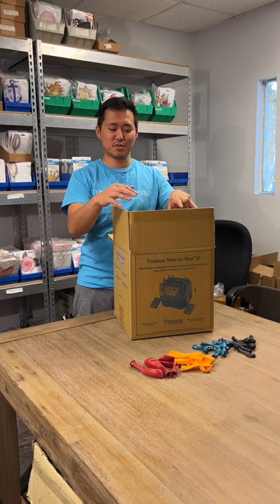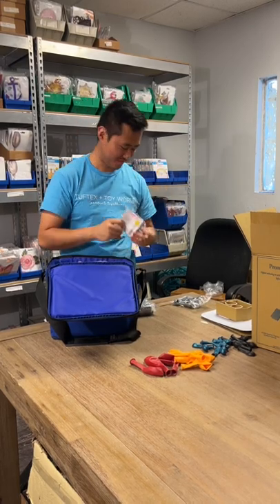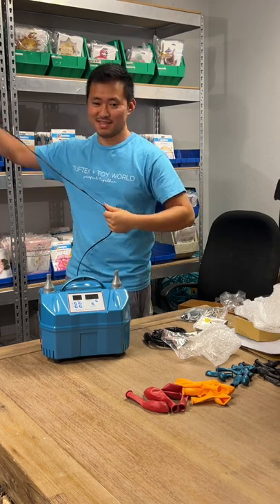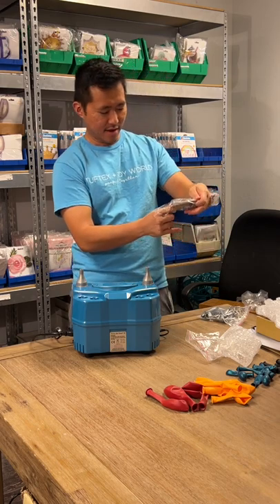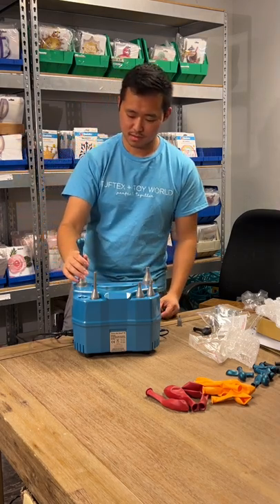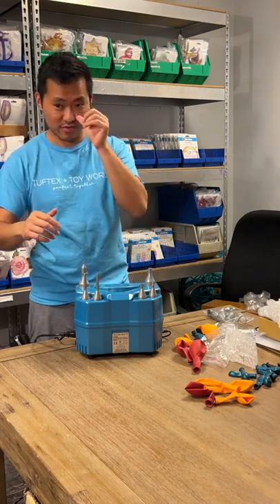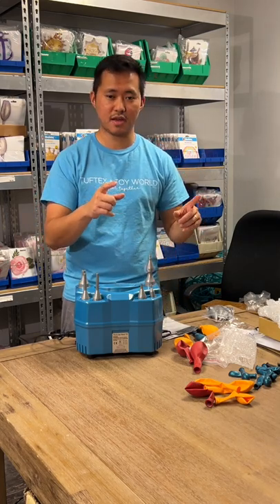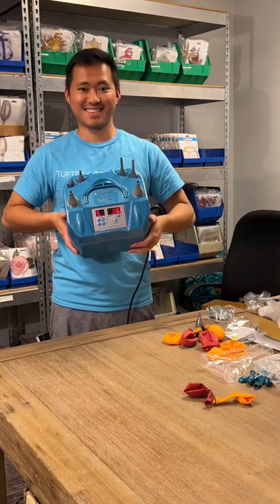Premium Balloon Accessories Twin Air Sizer 2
In the 7th episode of The Balloon Files with Calvin Lee @ToyWorldInc , we review the Premium Balloon Accessories Twin Air Sizer 2 with push pedals!

Here we inflate TUFTEX latex balloons.

Toy World inc., is a Florida distributor for TUFTEX balloons as well as CONWIN and Premium Balloon Accessories balloon equipment.